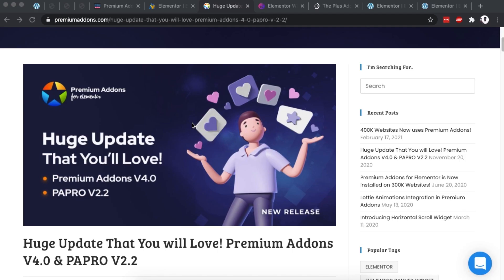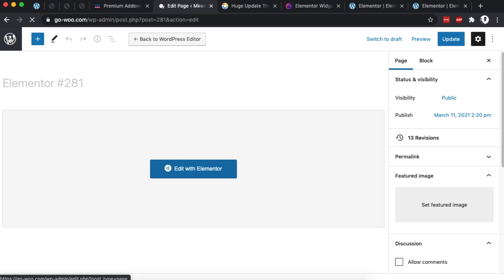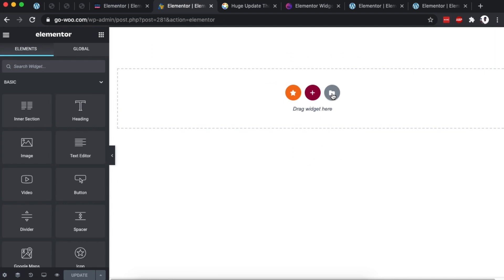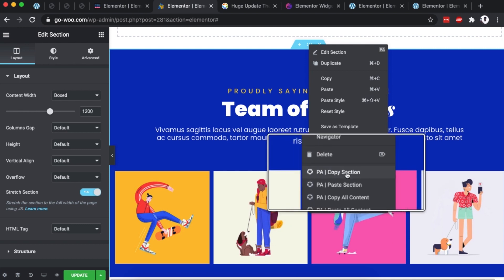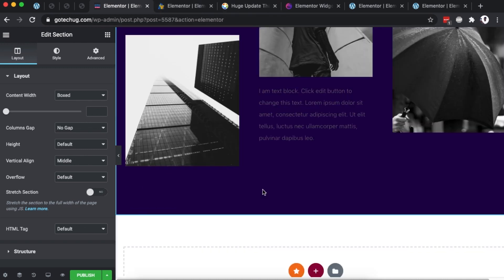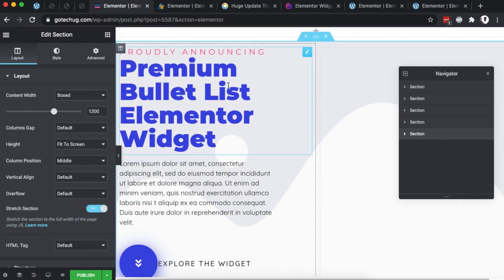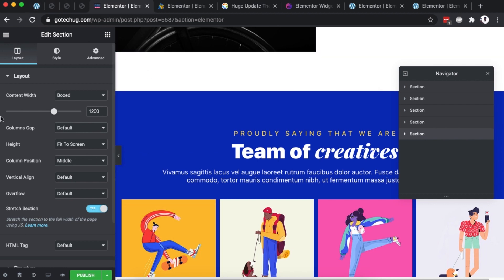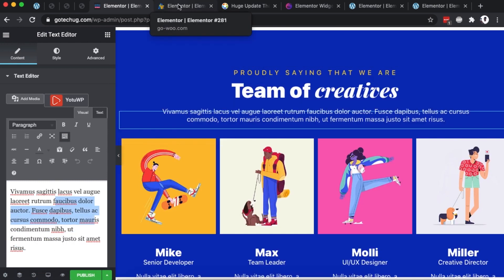Free Cross Domain Copy and Paste in Elementor with Premium Addons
The search is over. Here is finally a working and clean free cross domain copy and paste feature from the Premium addons for Elementor. I take through all possible cases on how you use can cross domain copy and paste on live and local sites.

You're also able to copy sections or all section content with media and styles across 2 or more live sites/domains. Make sure you have Premium addons installed on both domains and the cross domain copy and paste feature is enabled. It is available in the free version of Premium addons.
Timestamps
01:44 Enable cross domain copy n paste in Premium addons
03:15 Copying sections across domains
04:34 Cross copy all page content/sections
05:52 Cross domain copy errors and Do NOTs.